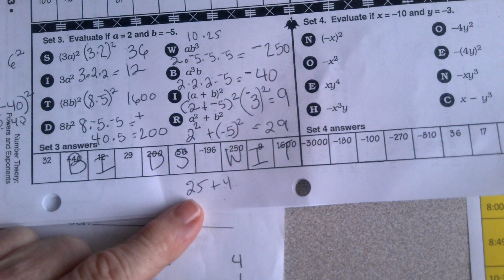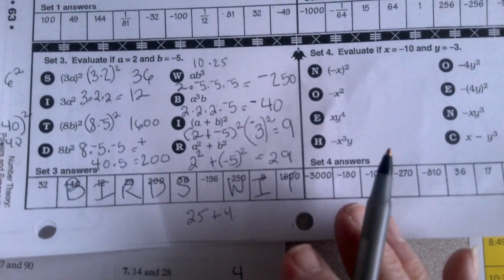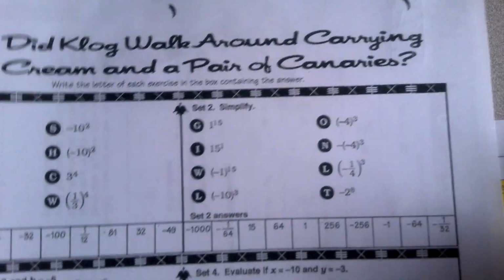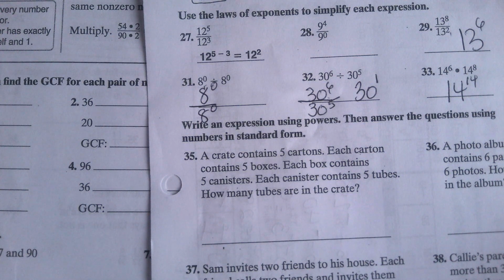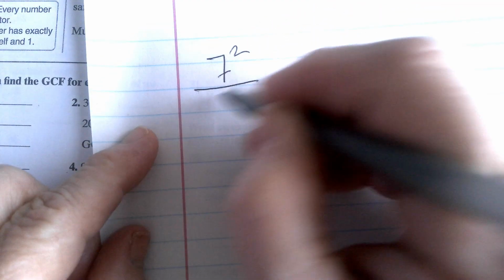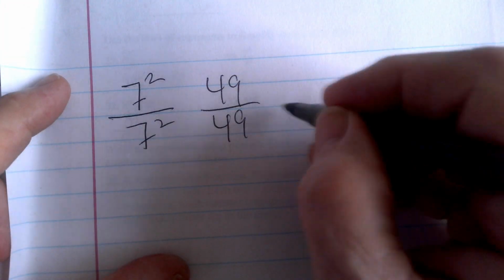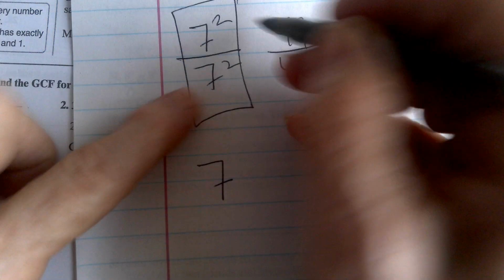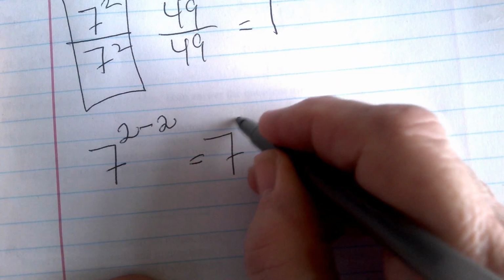SMMCS Assmt 4 Gr7R Exponents PL64